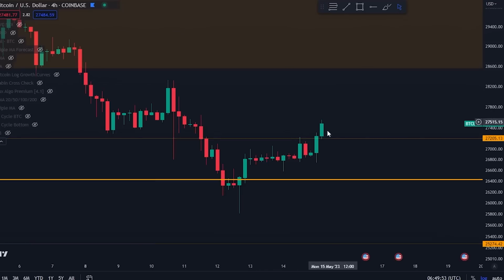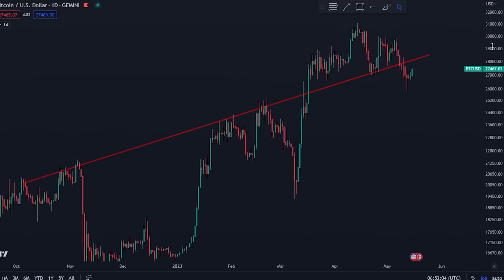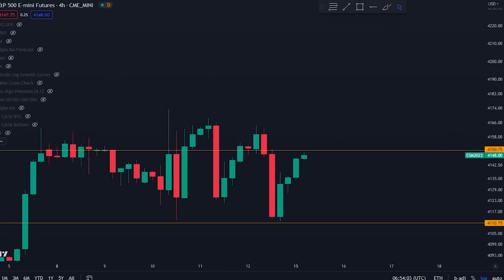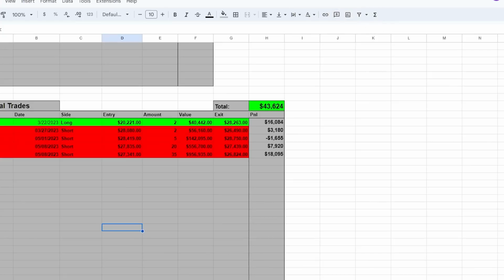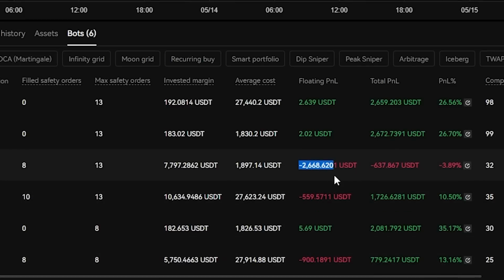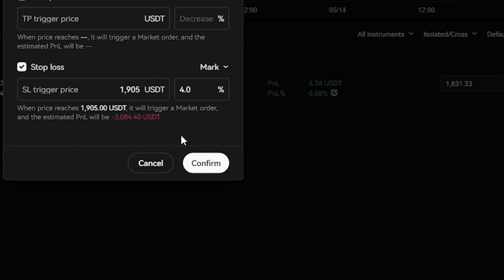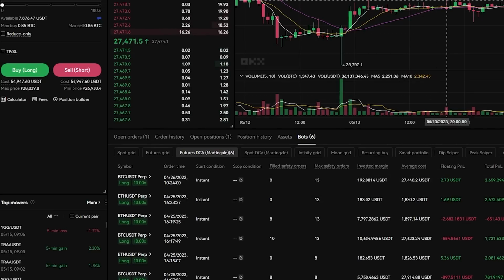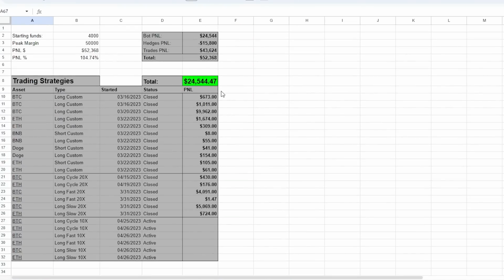BITCOIN HOLDERS: I JUST TOOK URGENT ACTION [My next trade revealed...]